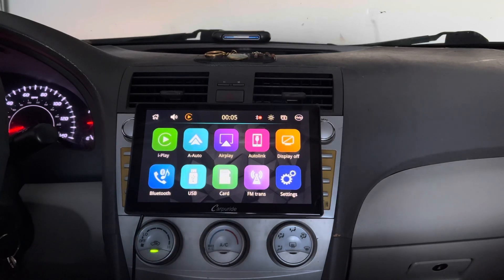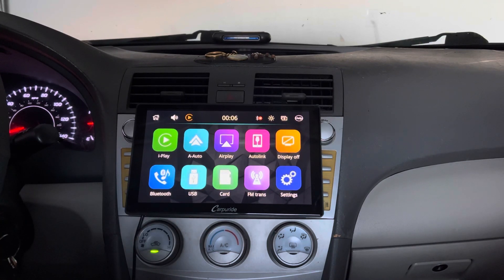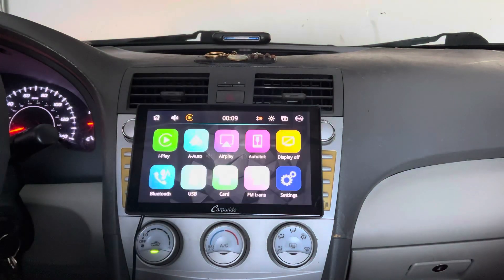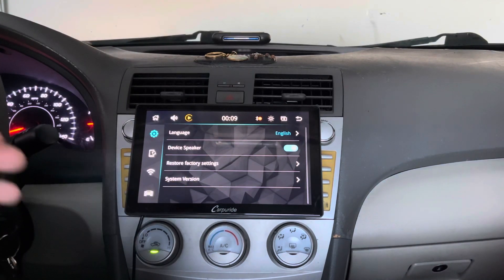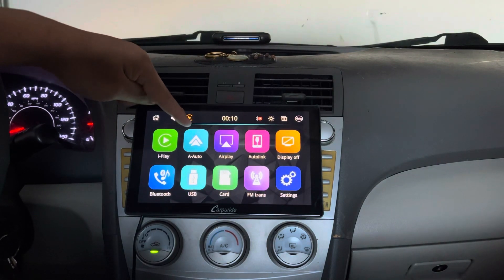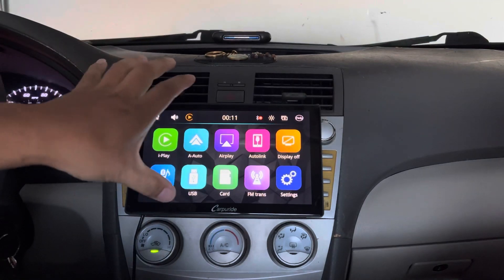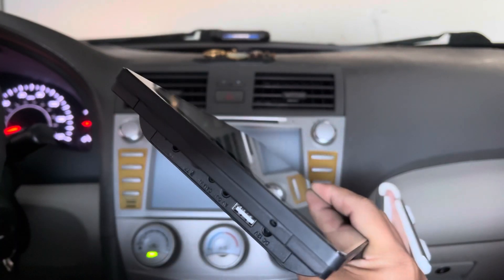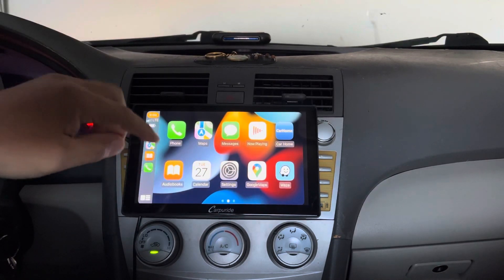Carpuride 9 Inch Touchscreen Display REVIEW - Wireless Apple CarPlay + Android Auto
In this video, we’re looking at the Carpuride 9 Inch Touchscreen Display.